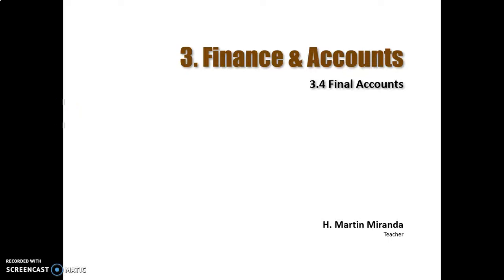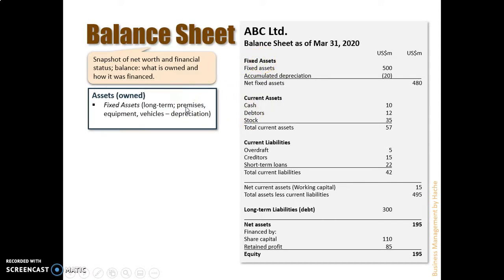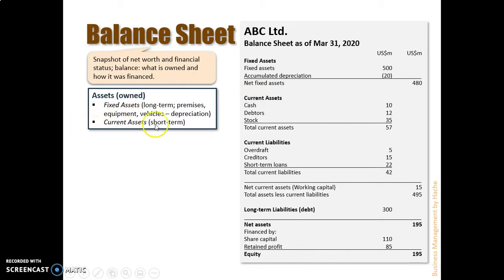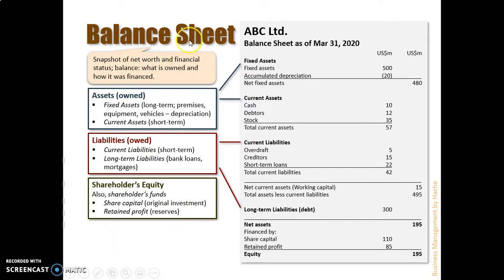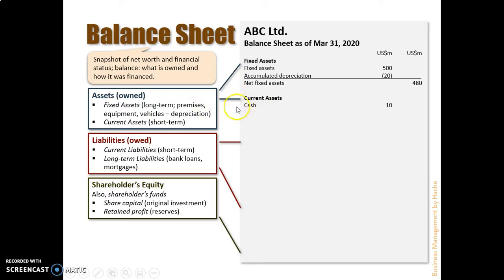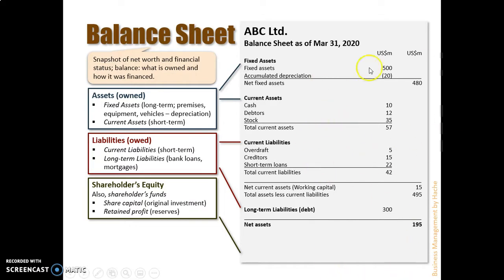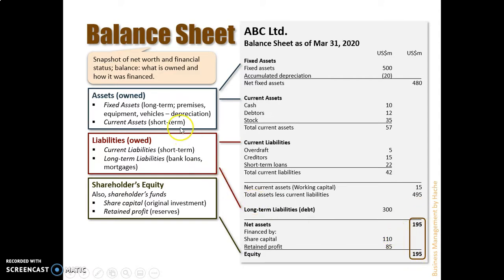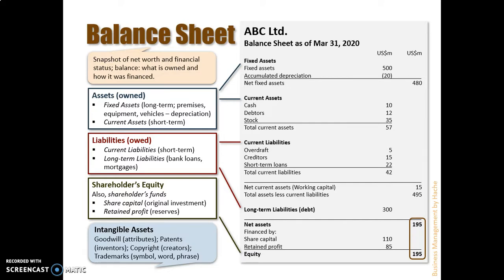IB Business Management 3.4 Part 2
A video lesson for my Business Management students who are following the course online. Part 2 of chapter 3.4: The balance sheet.